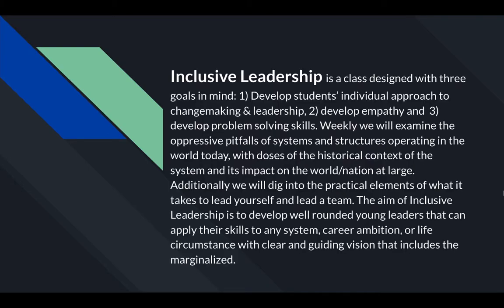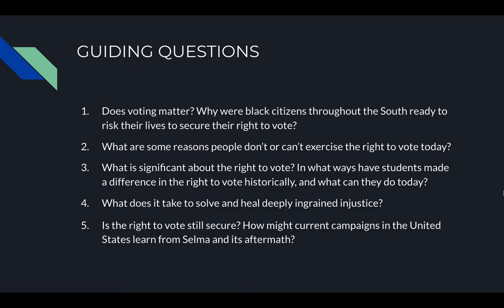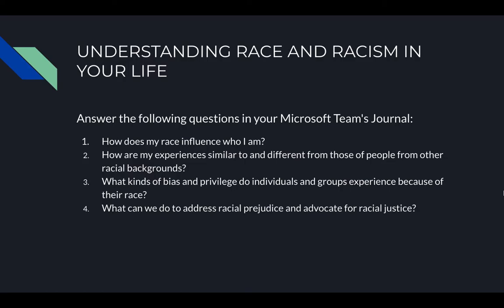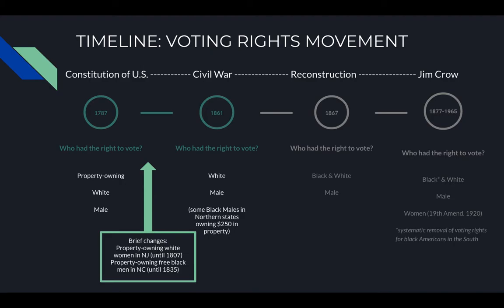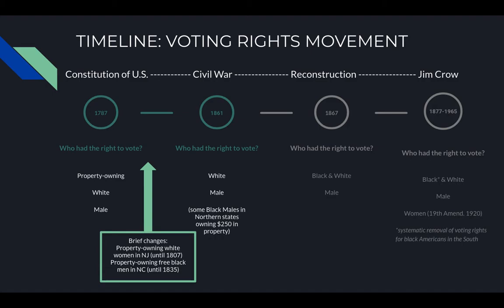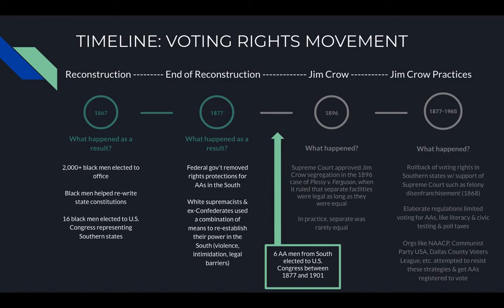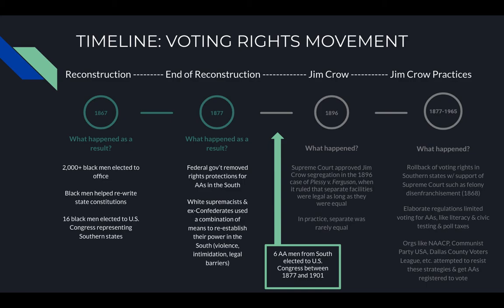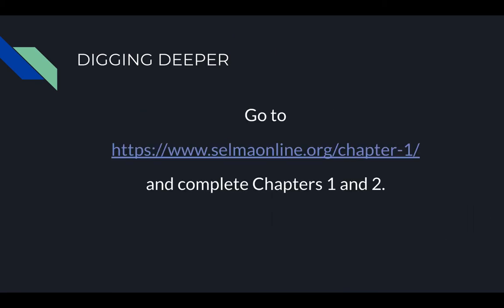Rachel Askew - Voting Rights Movement Part 1